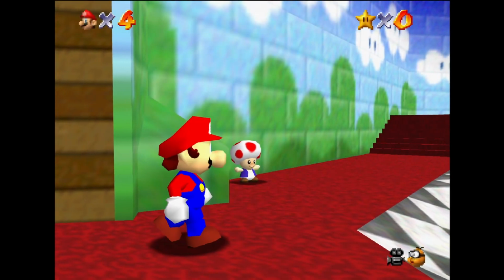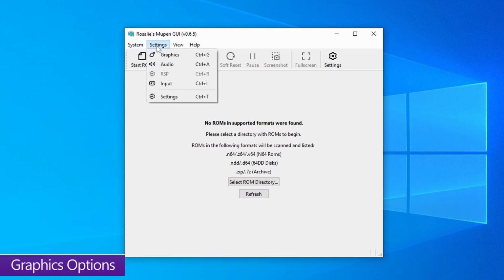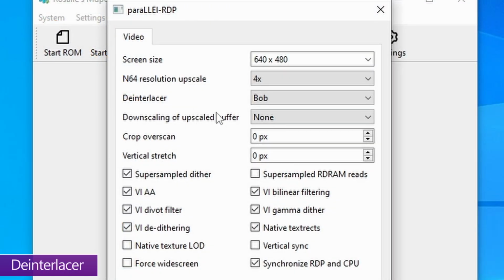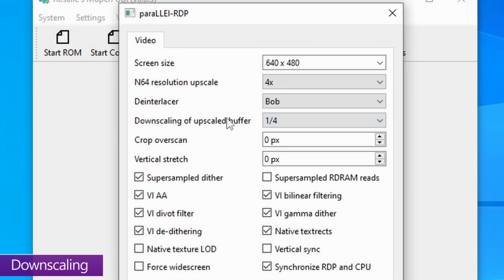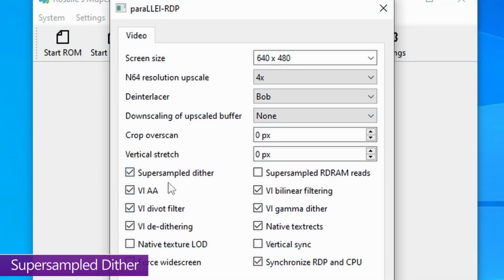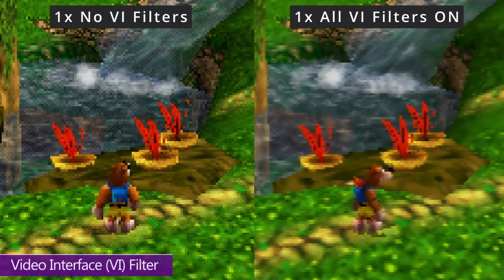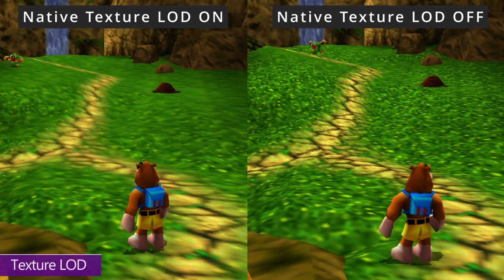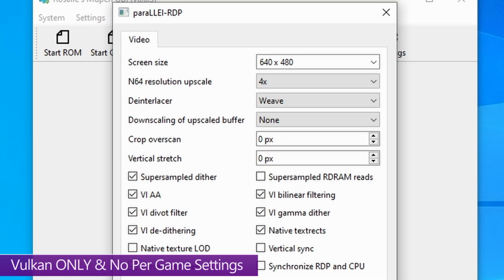N64 Graphics ParaLLEl RDP Guide | Rosalie's Mupen GUI Nintendo 64 Emulator Tutorial